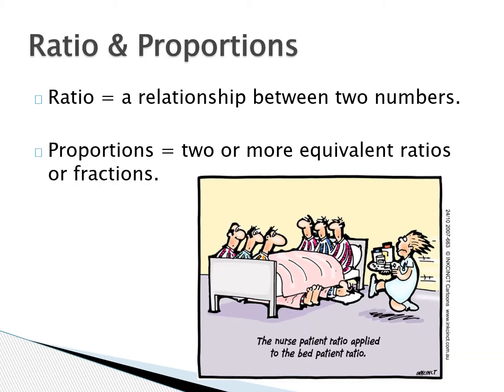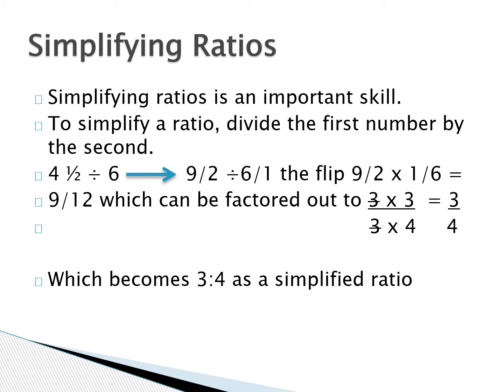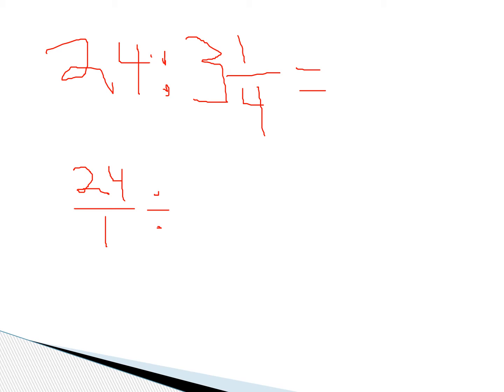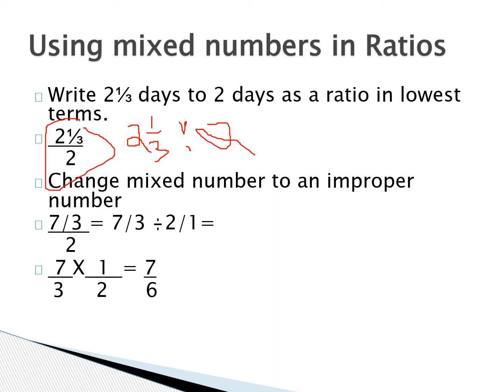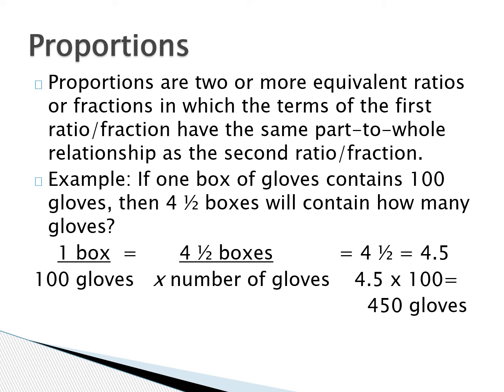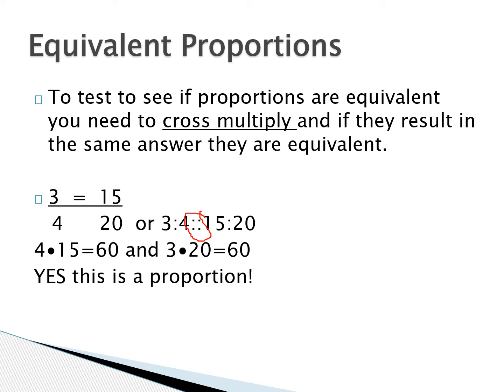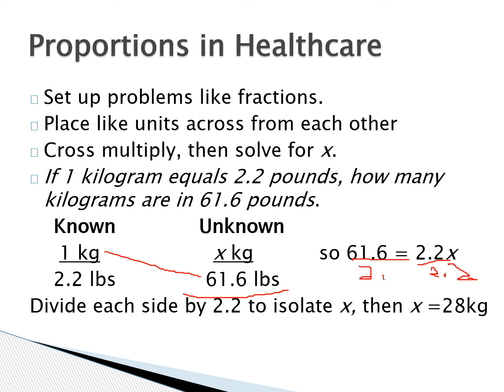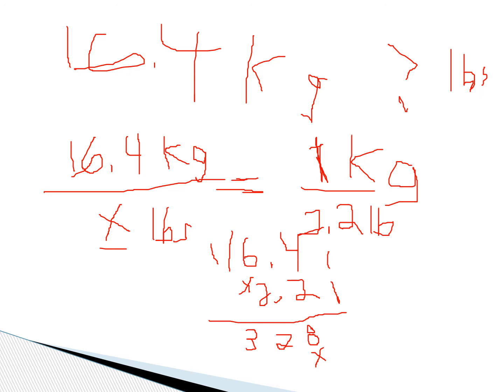MT 102 Ratio and Proportions part 1